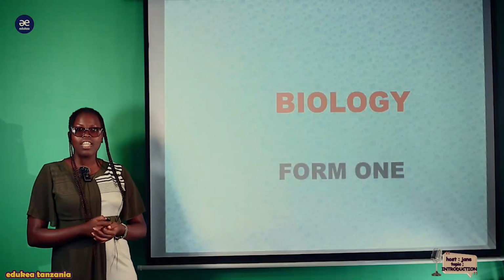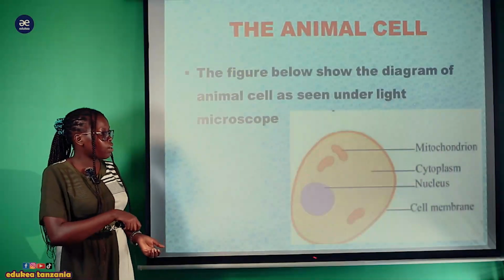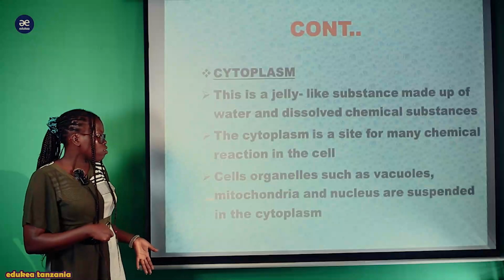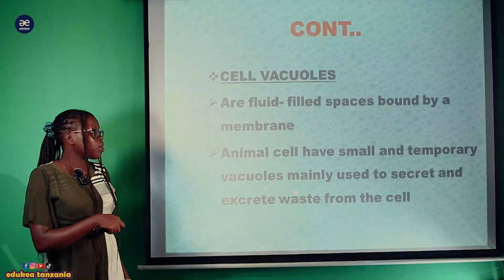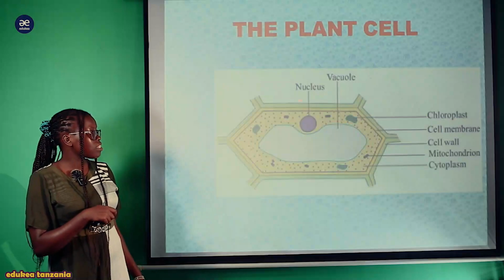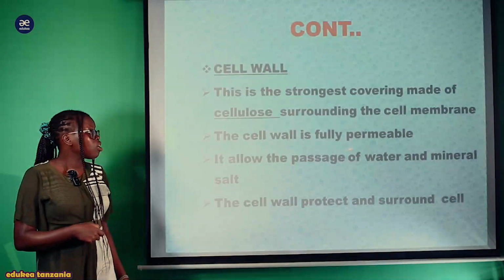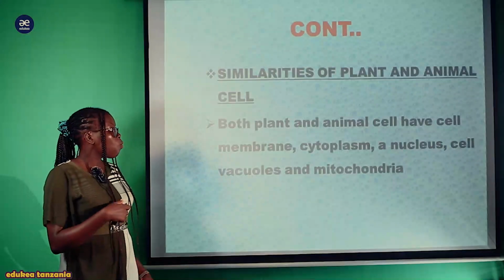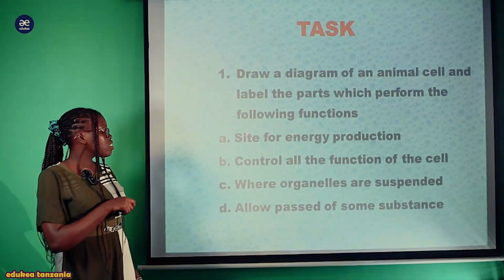BIOLOGY FORM ONE CELL STRUCTURE AND ORGANIZATION, 2 TO 3